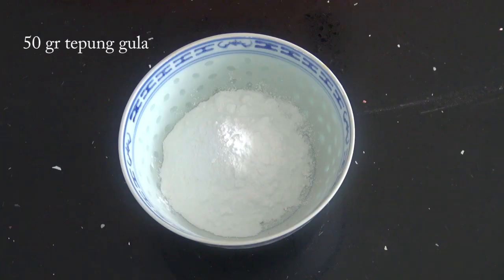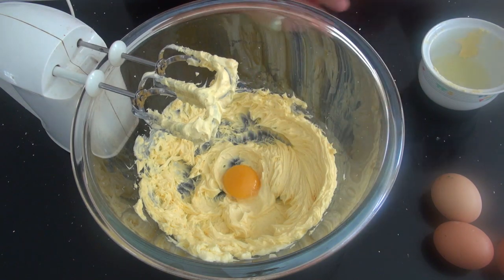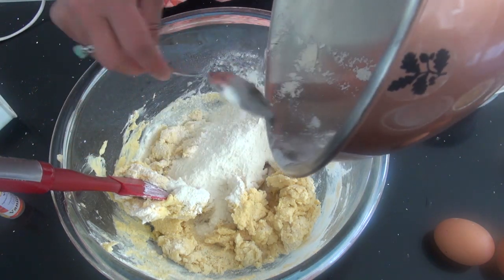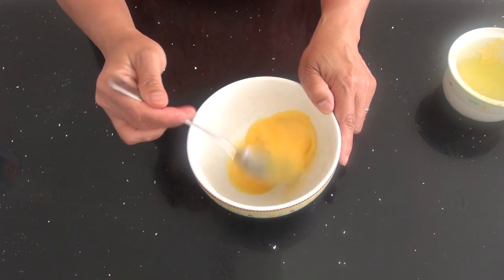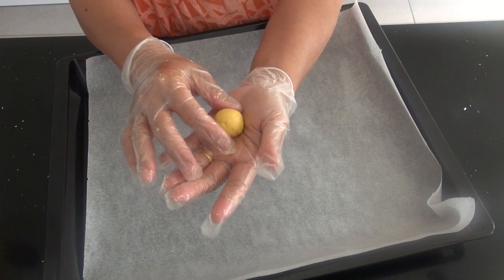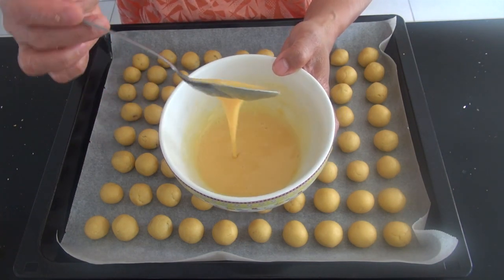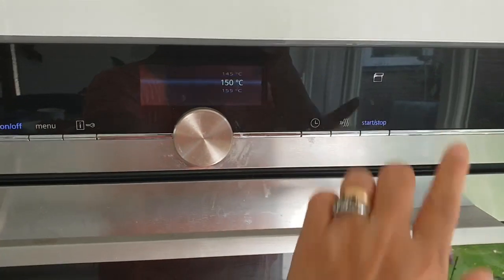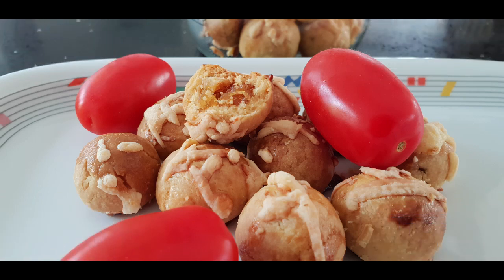Resep nastar keju renyah, tidak lumer dan krenyes krenyes